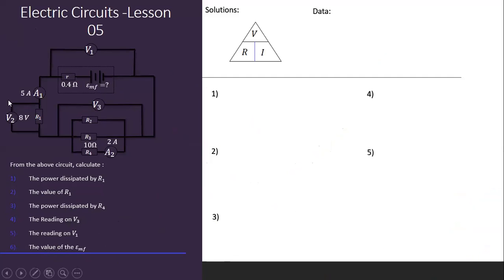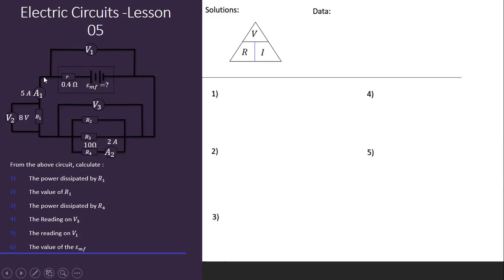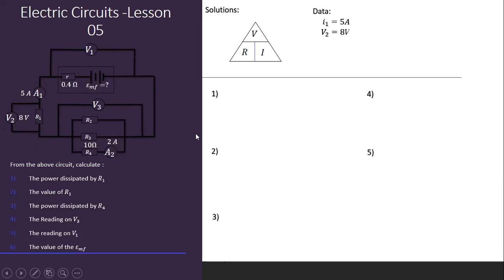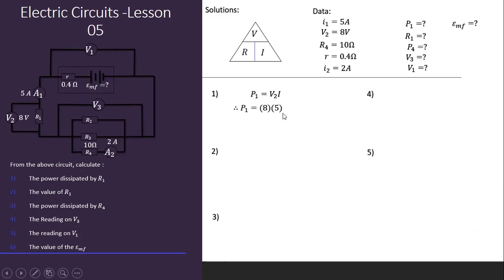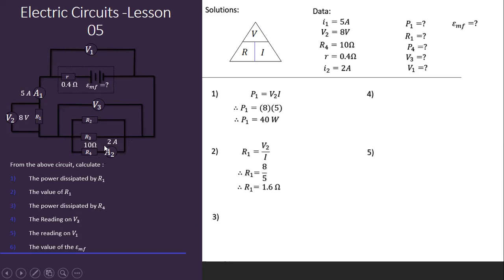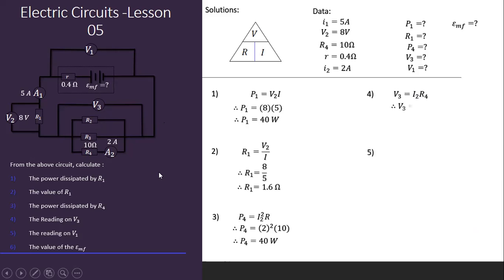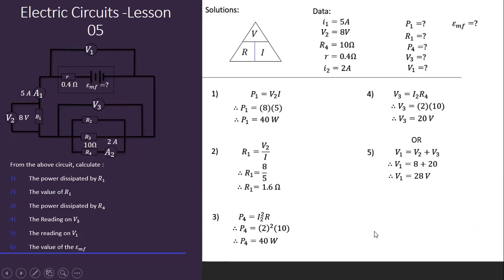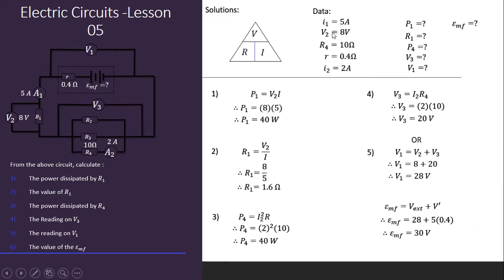Electric Circuits Lesson 05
A circuit analysis and calculations that are based on electric Power